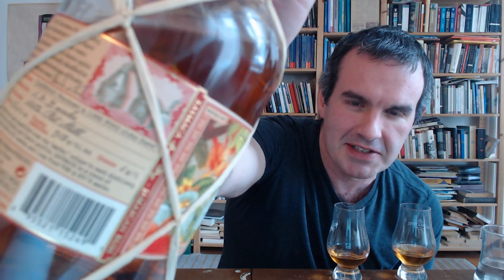Jamaican Value Rumparison: Appleton Estate Signature v. Plantation Xaymaca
I've been aiming to review the zay-muk-uh for a good couple of months now and only put it off in the hopes that Plantation could finish up their name change beforehand But since it's been almost a year since they announced that and there's been nary a peep since, I decided to go ahead and grab a bottle. Comments on the name change thing are included, btw (warning, King's Dominion and bourbon are involved).

Xaymaca, along with the OFTD I reviewed previously and a few upper level bottlings like the Extreme series, represents a relatively new direction for Maison Ferrand's rum line - one where they keep the Cognac finishes (because that's their thing) but pull back on the "dosage" (read: added sugar) so prevalent in their earlier lineup. Looking good so far. It's also entirely pot distilled at the Clarendon and Long Pond distilleries on Jamaica, which looks even better: unless you can get Rum Fire or Smith and Cross on sale somewhere, Xaymaca is currently the cheapest pot still rum on the shelves ($25-26 here in Chicago).

As competition for this relative newcomer I'm going with a staple among staples: Signature (nee V/X), Appleton Estate's entry level aged rum. It's not bottled at 43% like its older siblings or the Xaymaca, and - also unlike its competition - there's column still stuff blended with the pot distillate. But it's also a good bit cheaper ($20) and, among value-driven aged rums, has one of the best reputations out there. Stats:

- Appleton Estate Signature Single Estate Jamaica Rum (single blended rum, bottled around 2020; 40% ABV), 80+/100
- Plantation Xaymaca Special Dry Jamaican Rum (100% pot distilled molasses from Clarendon EMB and MLC and Long Pond VRW and STC^E; aged in ex-Cognac/American oak casks, bottled around 2020; 43% ABV), 82/100

So neither one of these really wins my heart, although they do lead to some interesting suggestions in the genres of rums and aged spirits at the end (and a preview of what I'll be doing whenever my family and I finish moving). Nothing really wrong with the Signature, even if it could use some more oomph. Nothing really wrong with the Xaymaca either, except maybe for the marketing - *do not* go into it thinking "pot distilled" means "heavy/funky/hogo" - and maybe for the fact that a few bucks more gets you Rum Bar Gold or Smith and Cross or Hamilton 114 But then there's Wray and Nephew. And, may the rum gods forgive me, Wild Turkey 101.